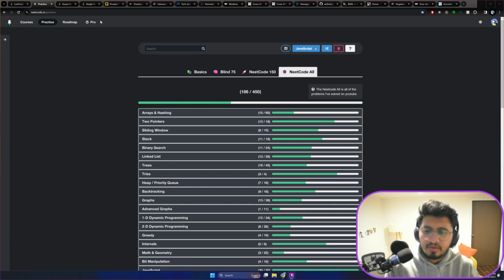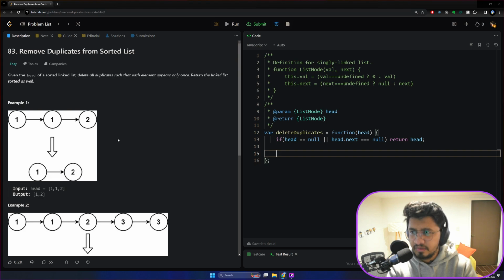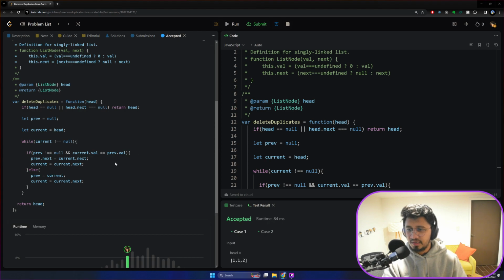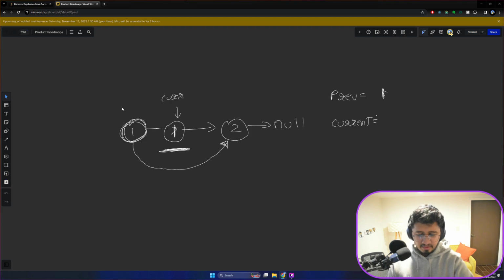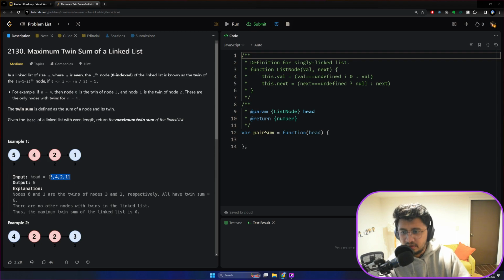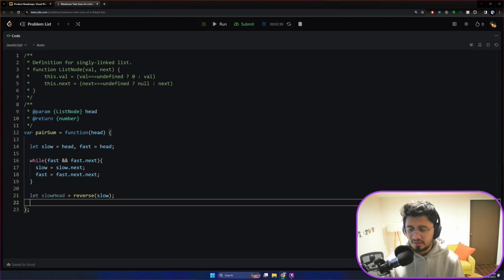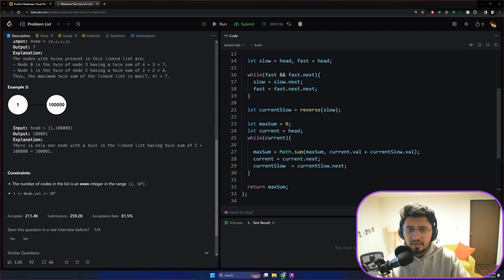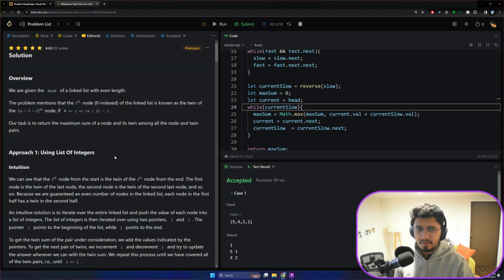Leetcode Gym 💪: Linked List Day | Remove Duplicates From Sorted List | Maximum Twin Sum of A Link